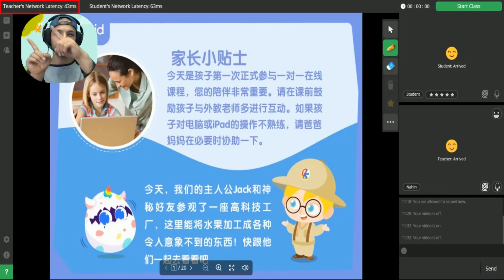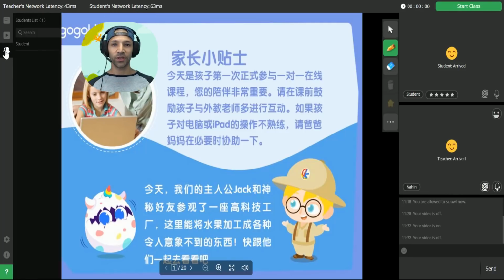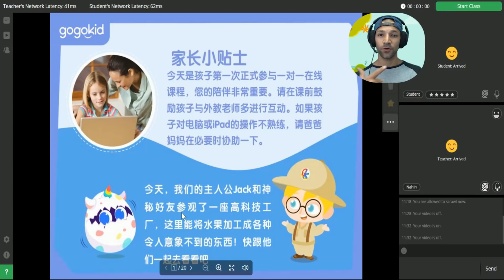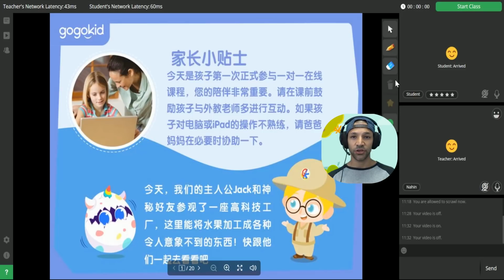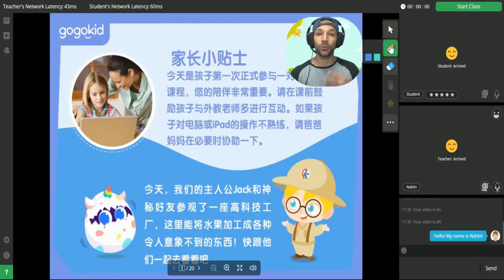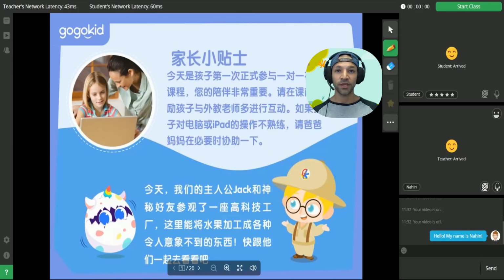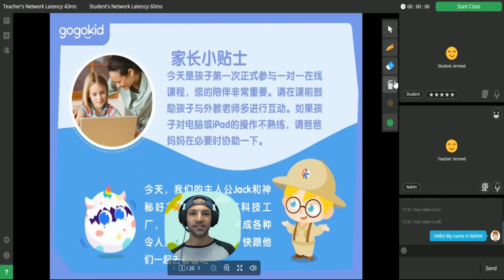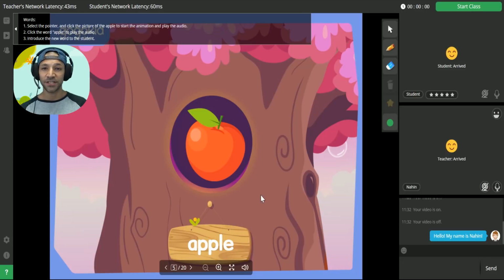New classroom introduction video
Here is the file for more details of Classroom 2.0